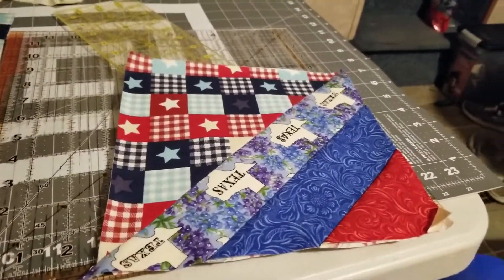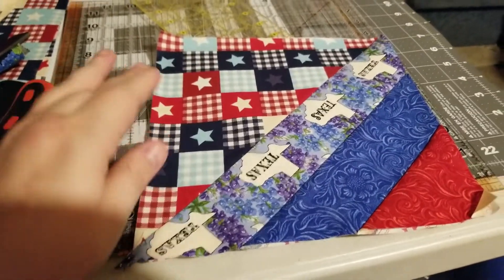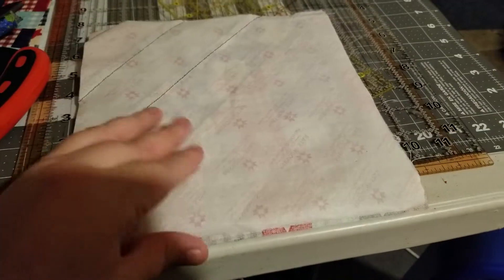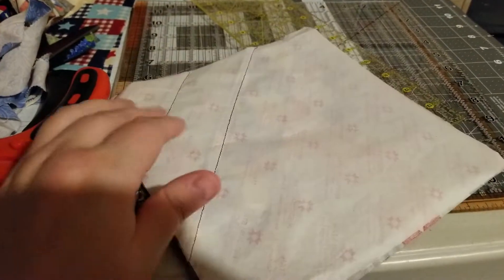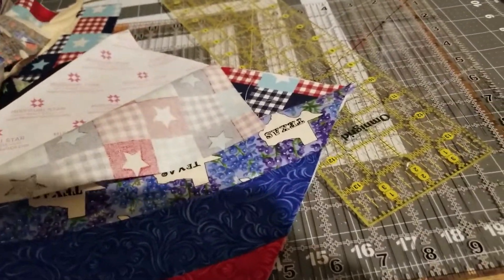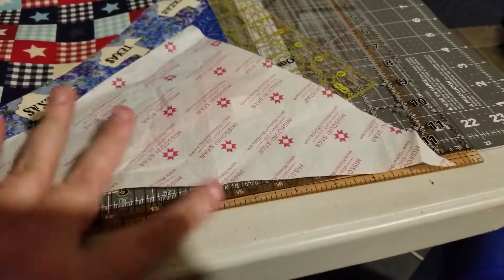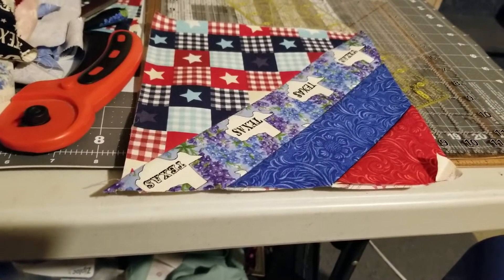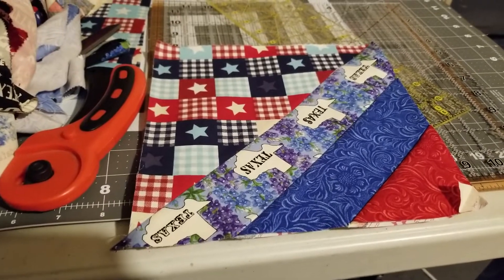Quilt block prototype